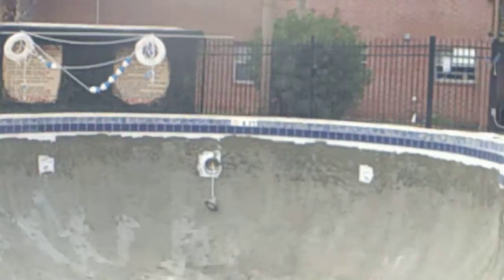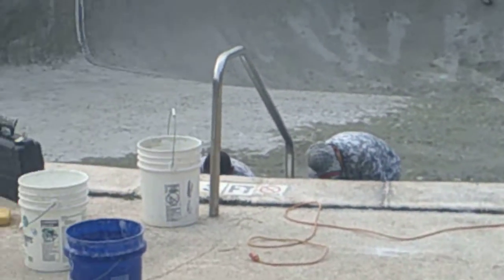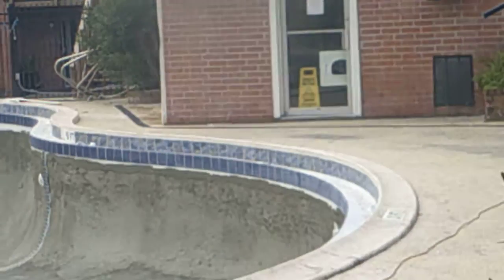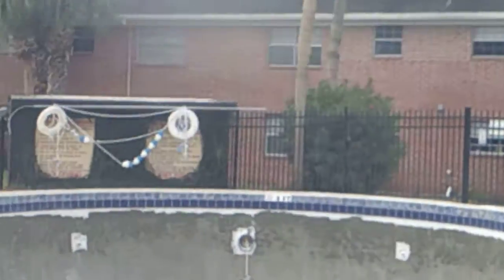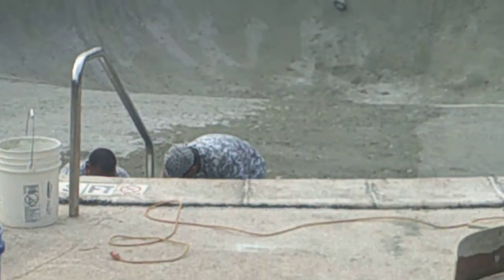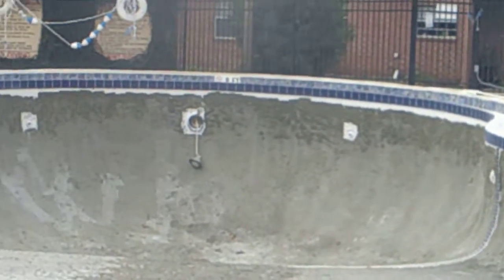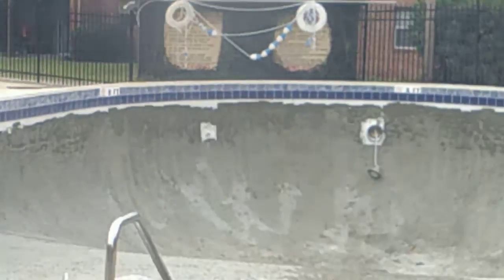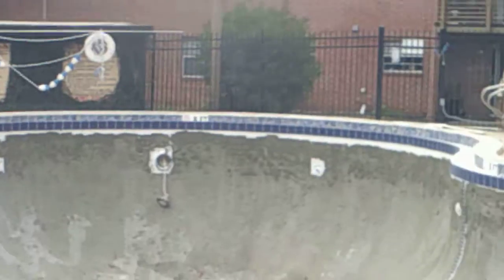March eight 2022 Upating new information on pool repair seasparkles corner